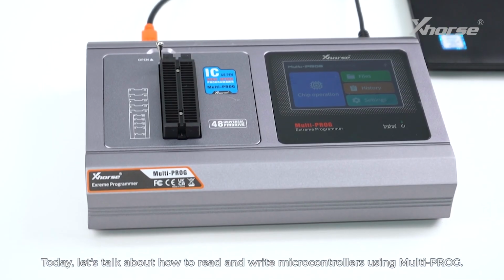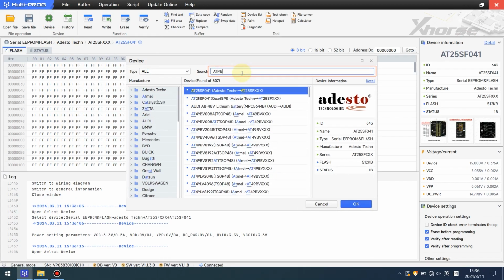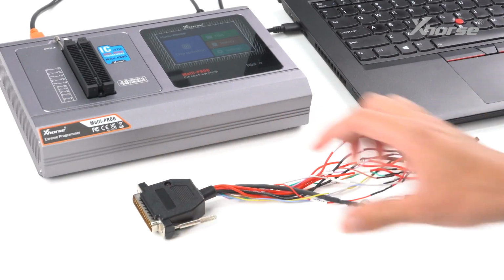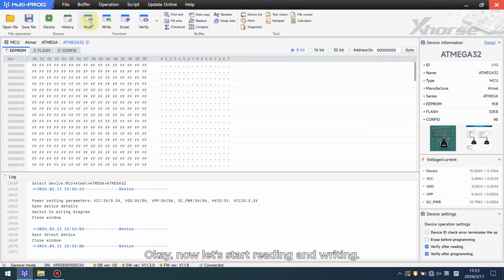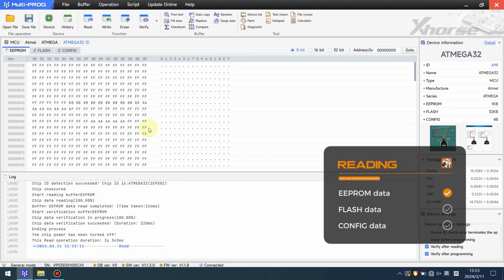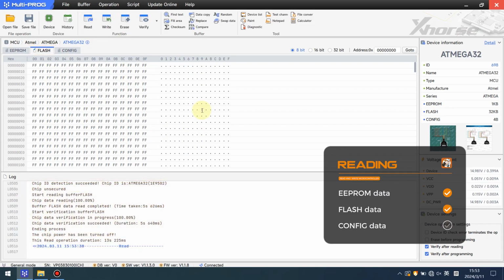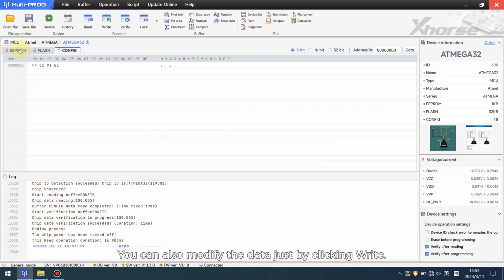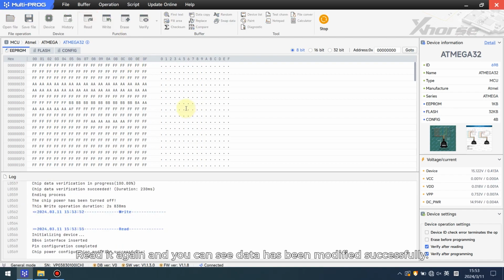Read and Write Microcontroller using Xhorse MULTI PROG | KeyShop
The Xhorse MULTI-PROG is a pro-level memory programmer with even more powerful functions than the original PROG. It added functions such as ECU & TCU read/write/clone, vehicle engine data calculation and processing, alongside powerful extras like exclusive solder-free adapters, and support for third-party automatic HEX editing scripts that can do things like IMMO-OFF in 1 click.